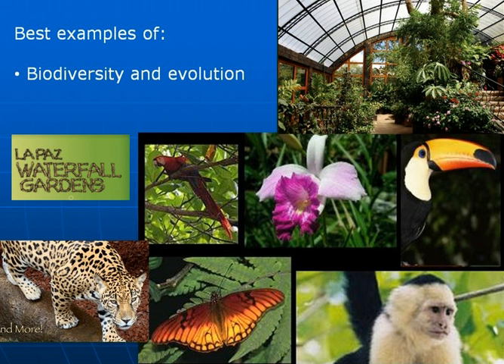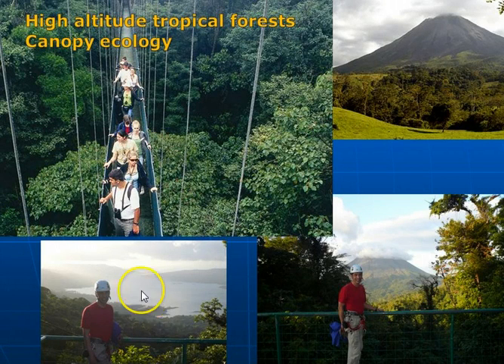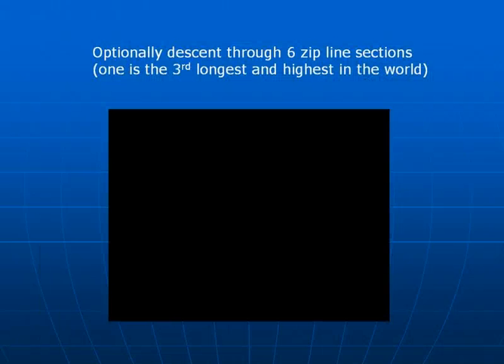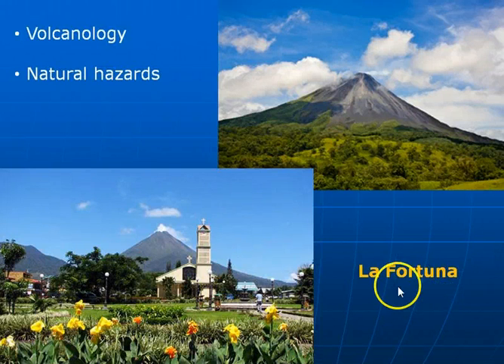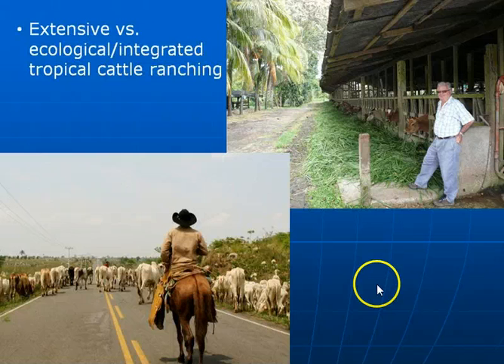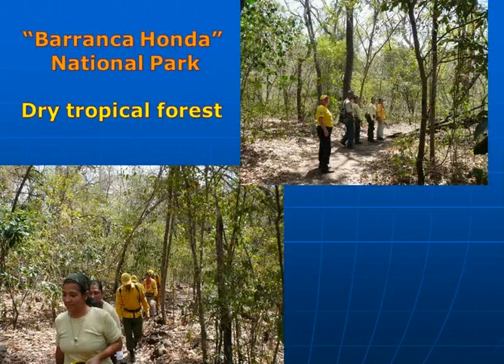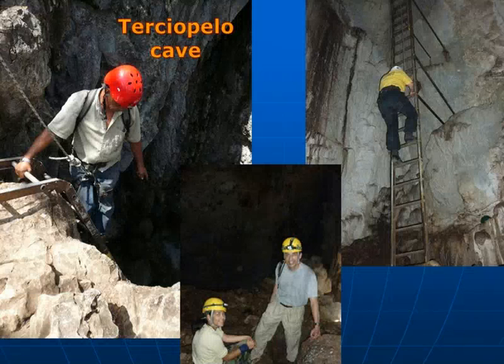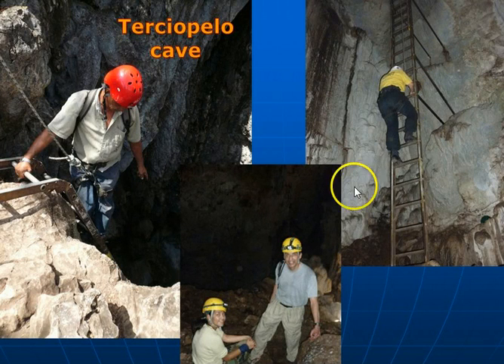Sustainable Development & Adaptive Resource Management in the Field: The Costa Rican Experience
CU Denver course in Costa Rica - Maymester 2013